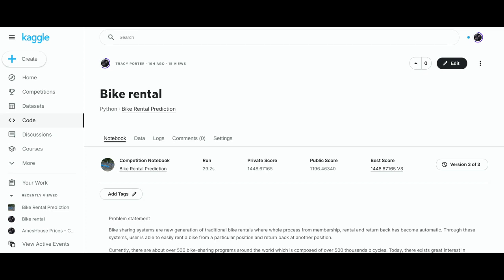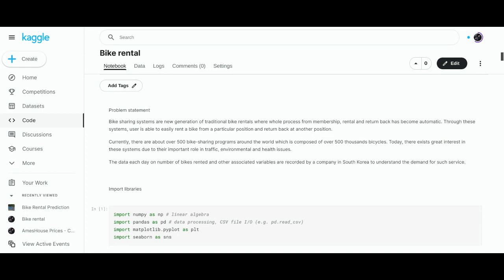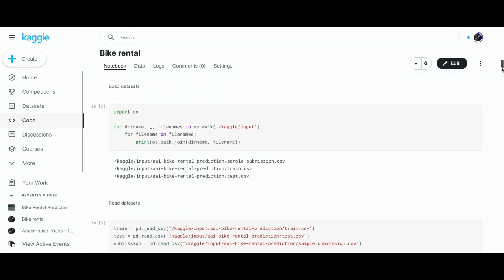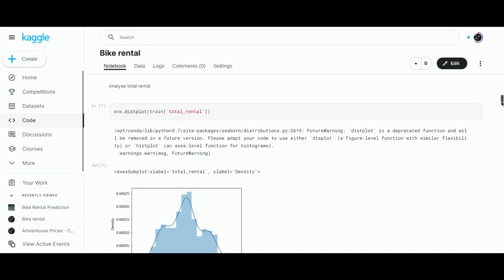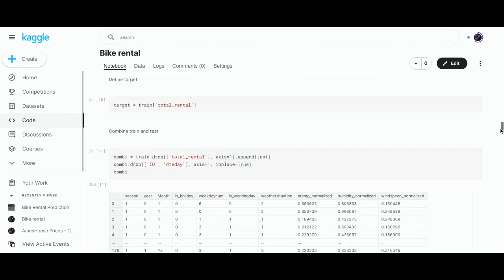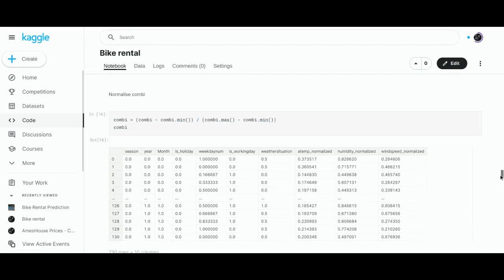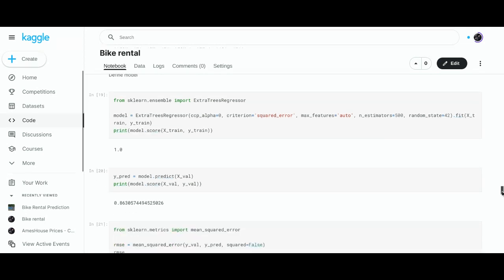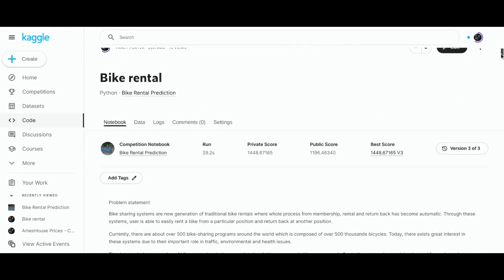Code review - Kaggle's Bike Rental Community competition